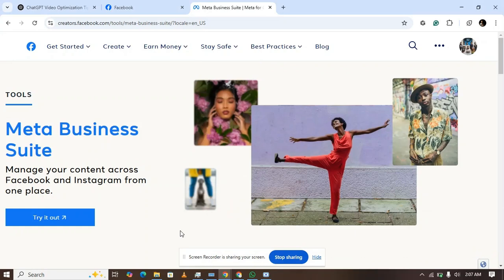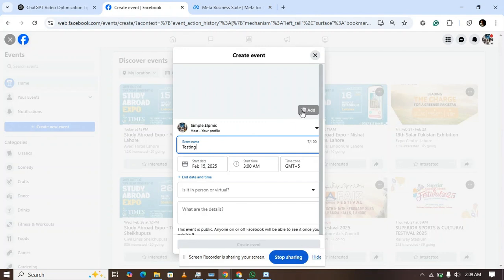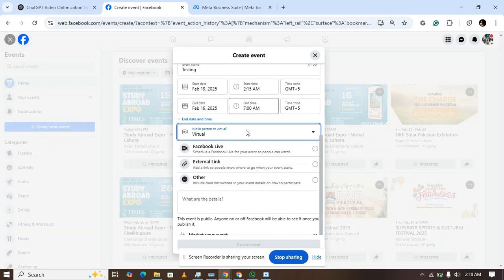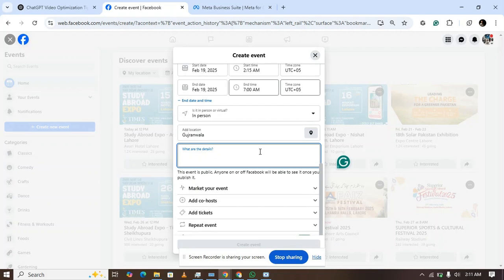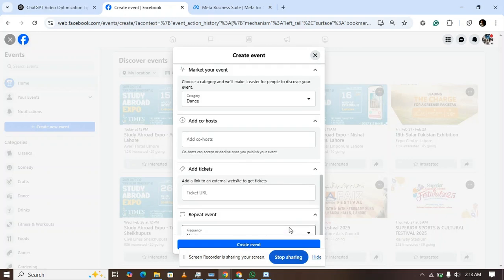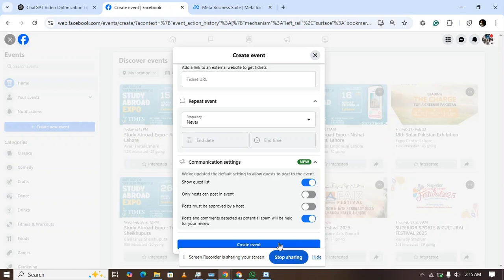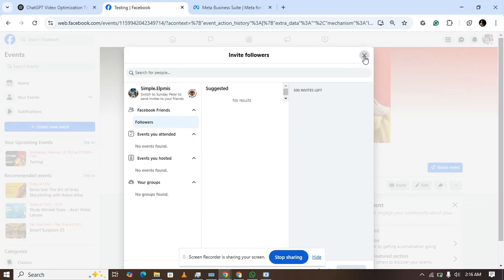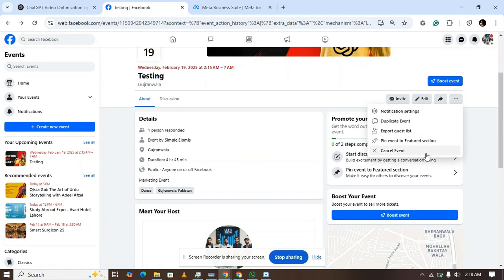How to Create Events on Facebook (Full Guide)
How to Create a Facebook Event in 2025 – The Ultimate Guide!

🚀 Want to create a Facebook Event that gets maximum attendees and engagement? Whether it’s a business event, webinar, party, or meetup, this step-by-step tutorial will show you:

🔹 How to create a Facebook event (Public & Private)
🔹 The best event settings for visibility & RSVPs
🔹 How to invite people & get more attendees
🔹 How to promote your event (Free & Paid Facebook Ads)
🔹 Pro Tips to boost engagement & increase reach

✔️ Beginner-friendly & easy to follow
✔️ Updated for Facebook’s 2025 interface & algorithm
✔️ Includes secret growth hacks to get more RSVPs!

📌 Facebook Marketing Tips for 2025
📌 Boost Your Facebook Page Reach – Full Guide